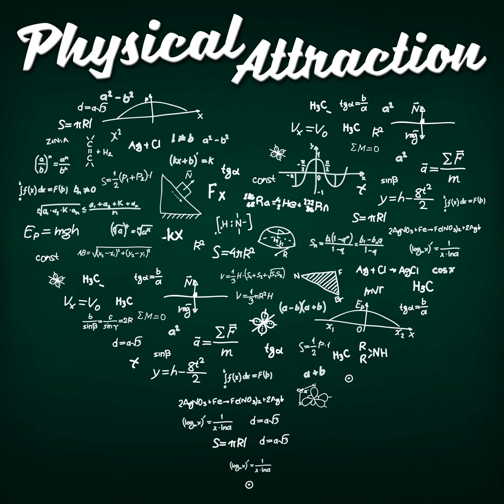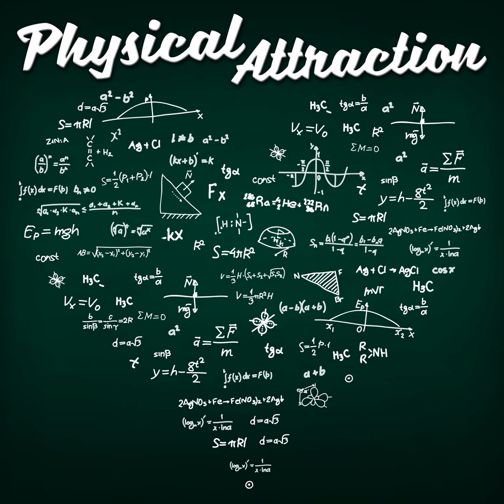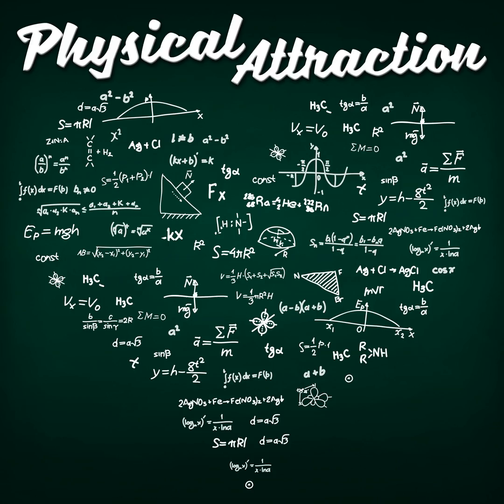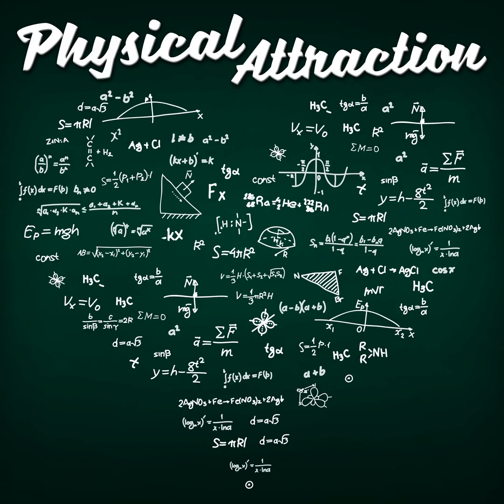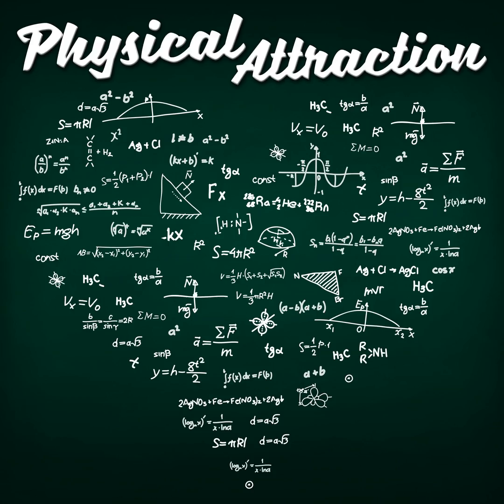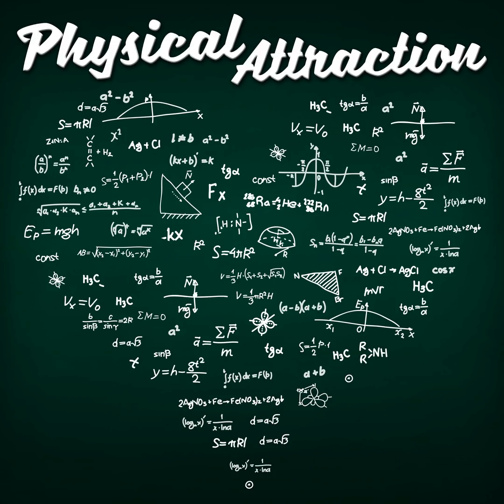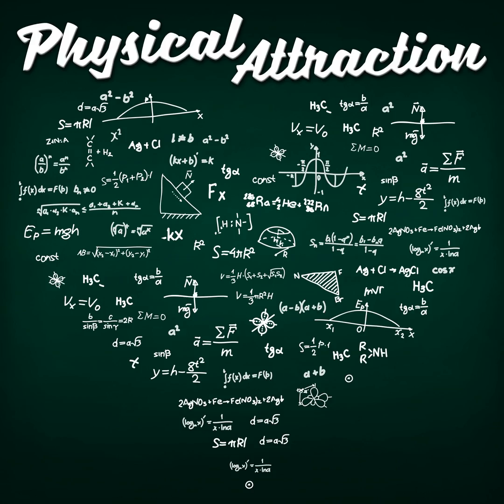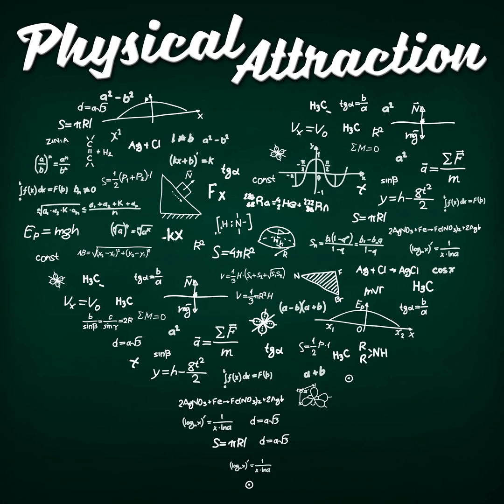TEOTWAWKI 6: Malthus' Revenge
The human population has been growing exponentially for a long time. It’s been continuously growing since the Black Death in the 1300s – and although wars, famines, and plagues cause occasional blips in the growth since, it’s been pretty close to exponential since the Industrial Revolution kicked off. Now Malthus was not the only one to notice this, before I get letters, but he is indisputably the one who has his name most closely associated with the concept. Malthus, among others, saw this in the 1790s and said “Oh, boy.” He was afraid that human population would overshoot the availability of resources: and then things would really hit the fan:  “Famine seems to be the last, the most dreadful resource of nature. The power of population is so superior to the power of the earth to produce subsistence for man, that premature death must in some shape or other visit the human race. The vices of mankind are active and able ministers of depopulation. They are the precursors in the great army of destruction, and often finish the dreadful work themselves. But should they fail in this war of extermination, sickly seasons, epidemics, pestilence, and plague advance in terrific array, and sweep off their thousands and tens of thousands. Should success be still incomplete, gigantic inevitable famine stalks in the rear, and with one mighty blow levels the population with the food of the world.”   Could a Malthusian catastrophe hit us today?&nbsp; Can our society adapt to the continued demand for exponential growth? What would it look like, in the modern world?  Find out in this week's TEOTWAWKI